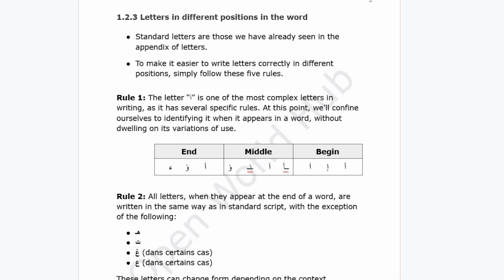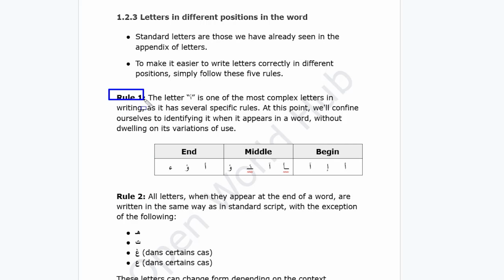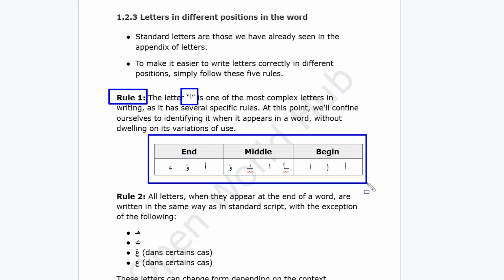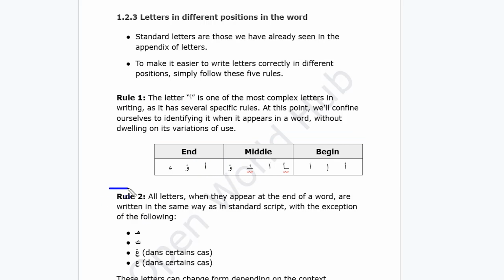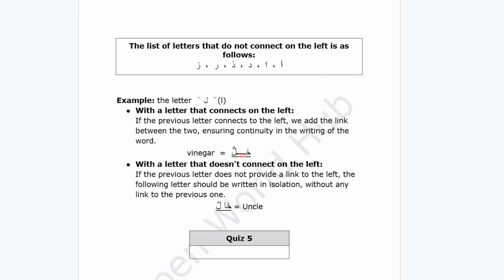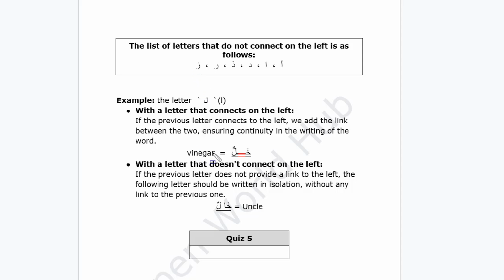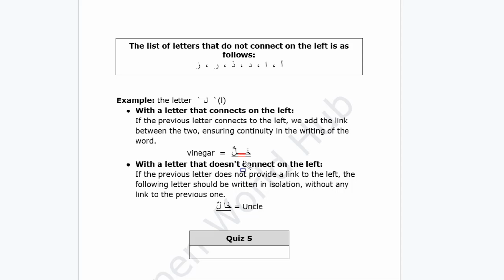3.2 Rule 1, 2